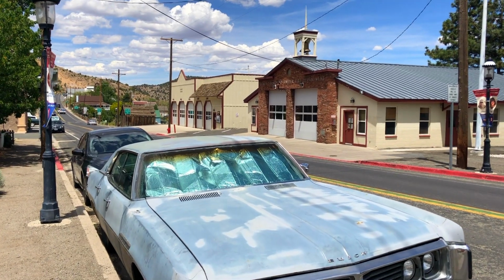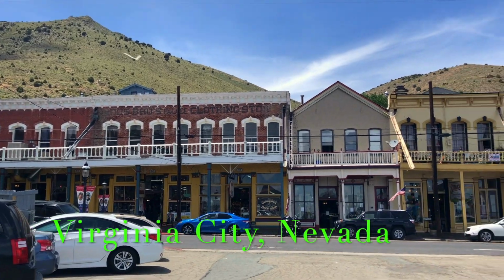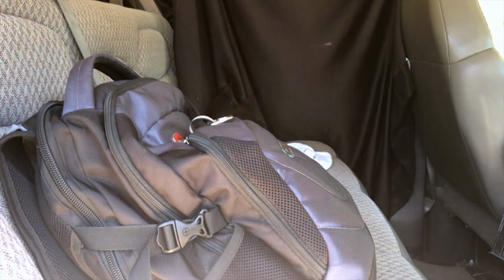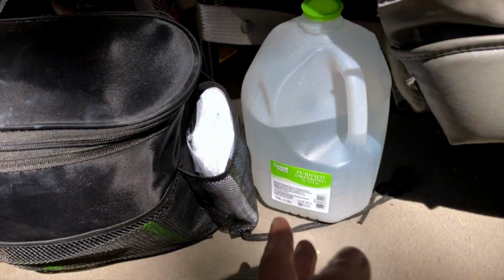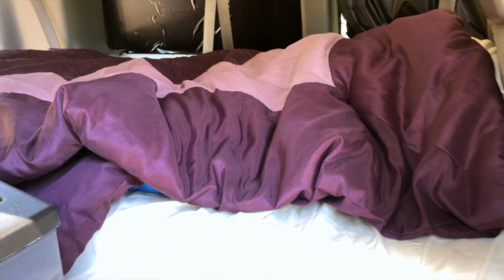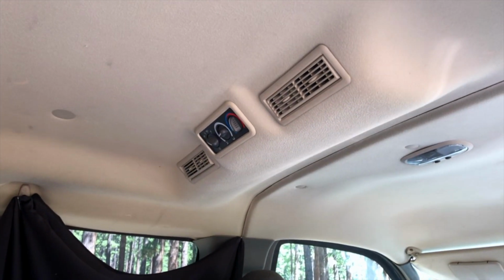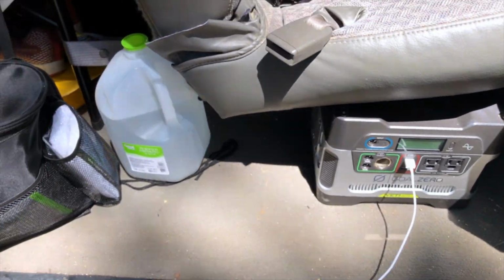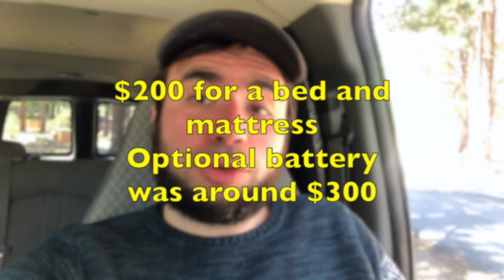$200 Van Life Build Tour | Virginia City, Nevada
Today we are taking a look at 2006 Chevrolet Express 3500 Van Tour and exploring a beautiful Virginia City, Nevada as well as the area around the Washoe Lake, located in Nevada.

Locations that I love in the Northern Nevada
- Virginia City
- Washoe Lake State Park
- Davis Creek State Park
- Dayton State Park (not shown in the video, but I camped there as well while being in this area)
- Carson City Downtown (seriously, the view around is gorgeous!)
- Reno (it's just a 30 minute drive away)

Introduction: (00:00)
Where am I traveling to?: (00:31)
Virginia City: Ghost Town in Nevada: (00:47)
Van Review: (01:31)
Look at the view!: (05:07)

I think that there are many great parks in Nevada and if you have a Van similar to mine you can explore it on budget easily.

👉Sign up for Airbnb and get a bonus for your perfect getaway